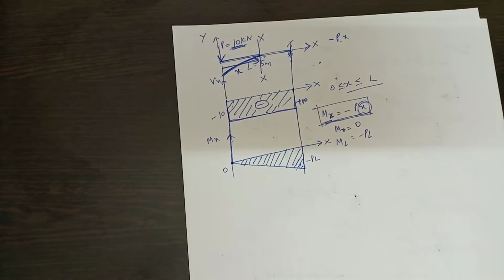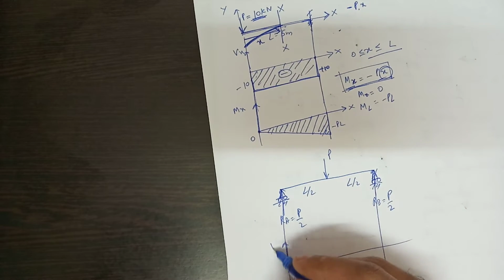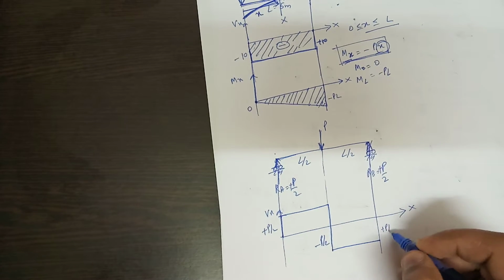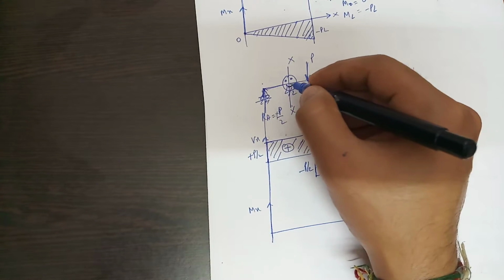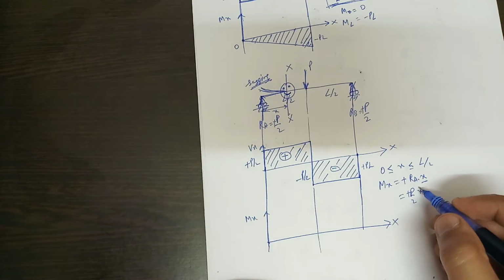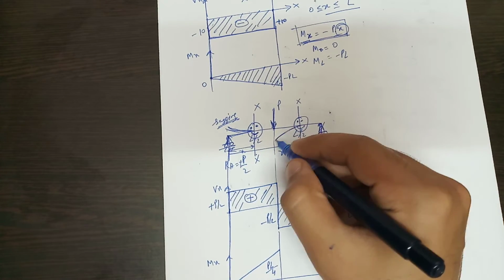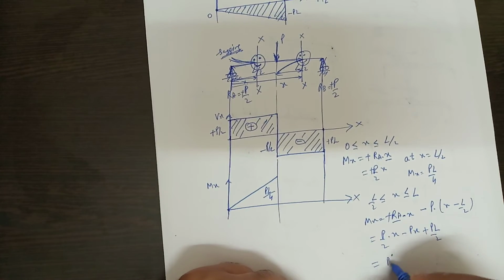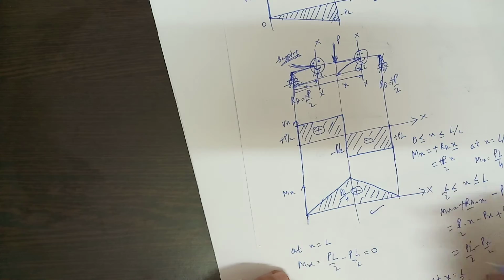Part 3-sfd bmd